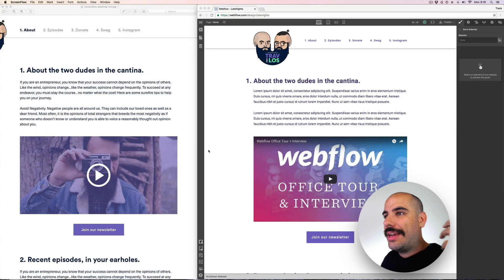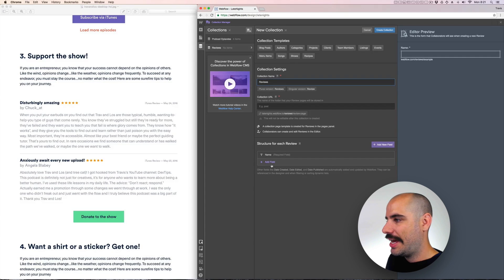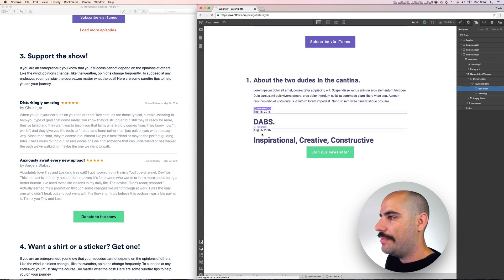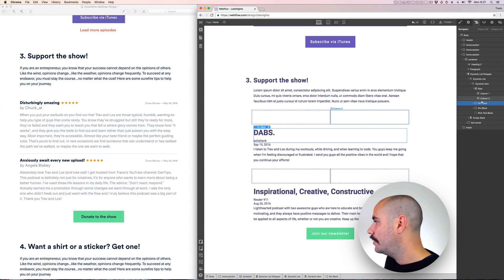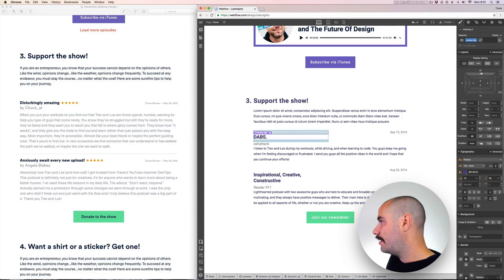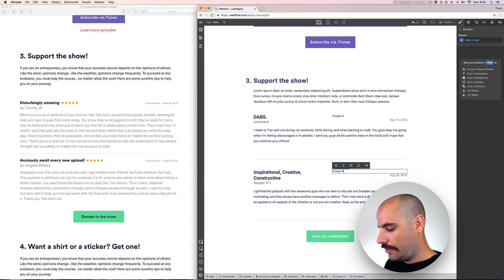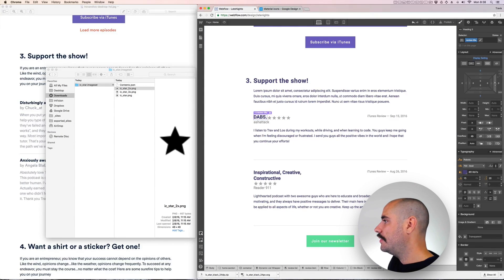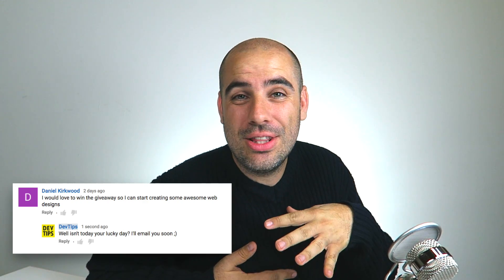Webflow From Scratch – part 3 (Content Styles)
In this series I am building a new website from scratch using Webflow. I've never used this tool before to it will be fun to smash my way around it and learn something entirely foreign.

In this video we create new content and styles